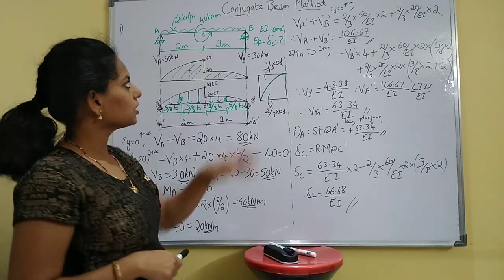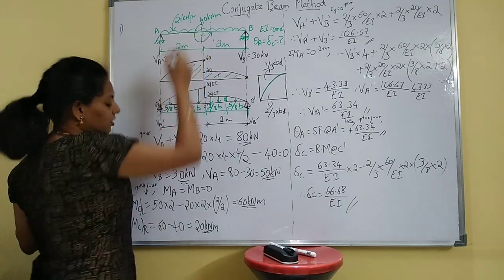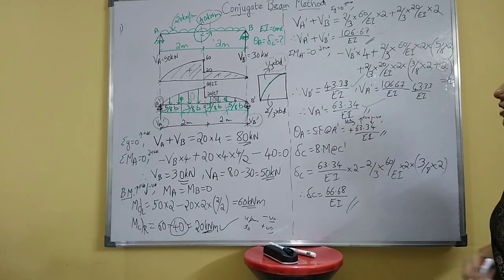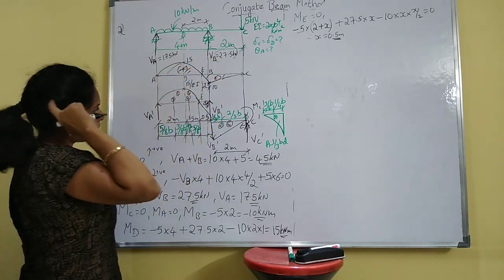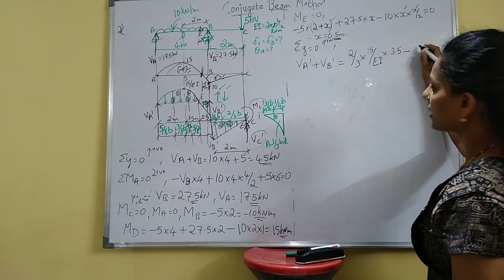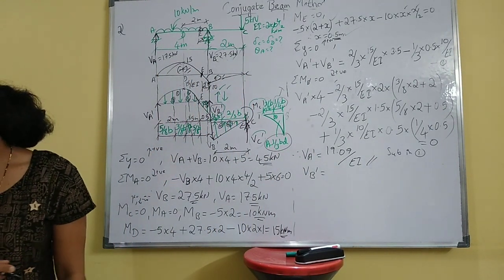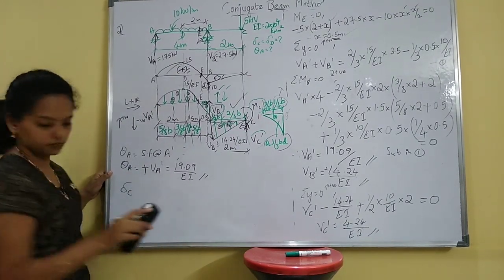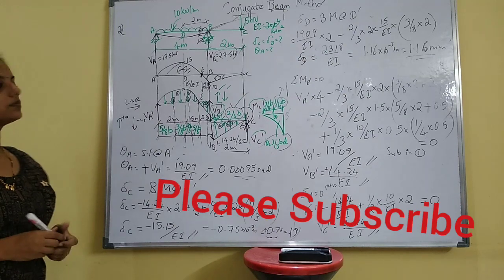Conjugate Beam Method- Over Hanging Beam